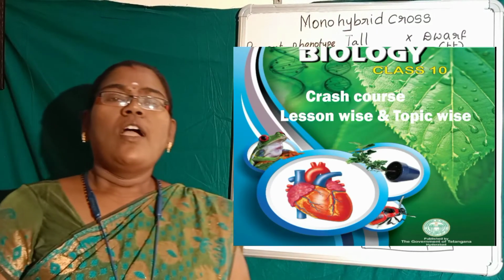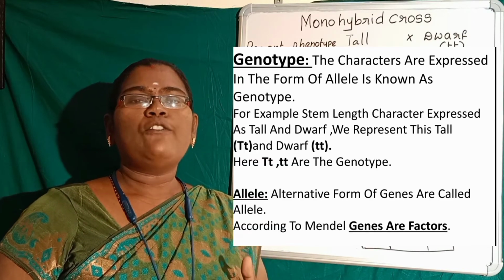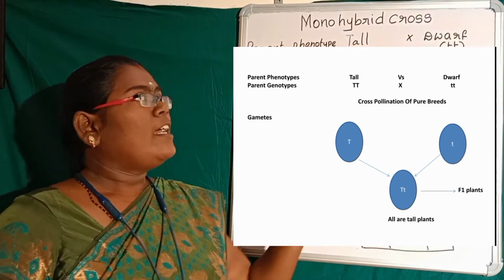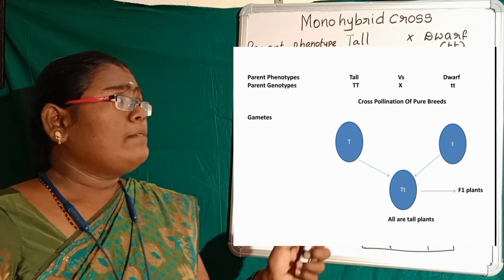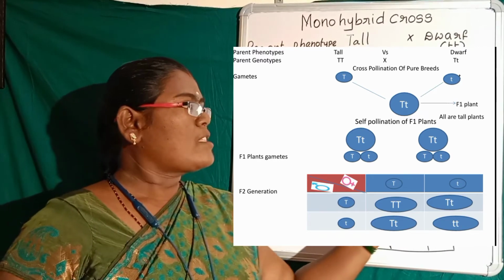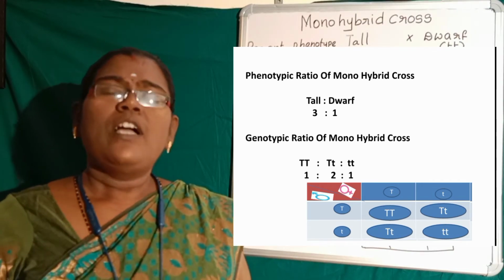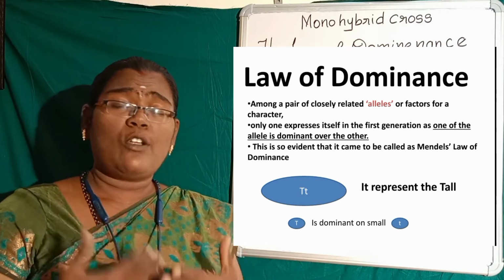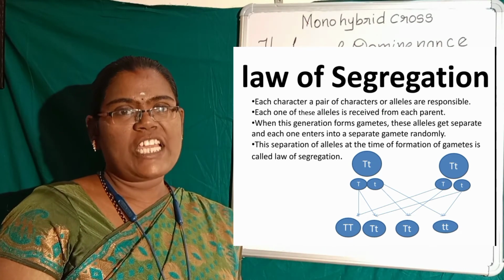10th biology, mono hybrid cross,law of dominance,law of segregation, phenotype, genotype,allele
10th biology, mono hybrid cross,law of dominance,law of segregation, phenotype, genotype,allele